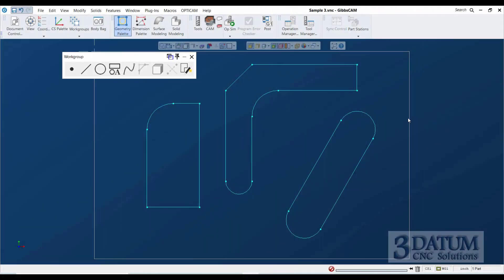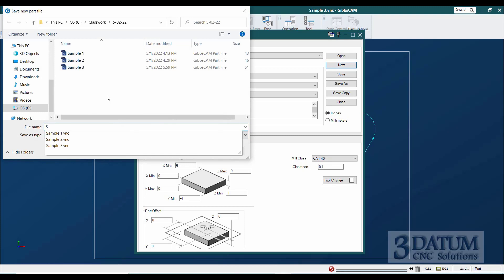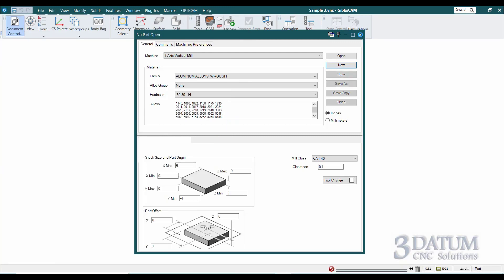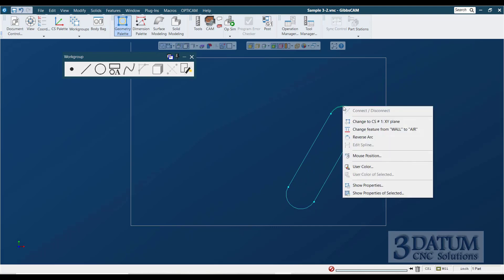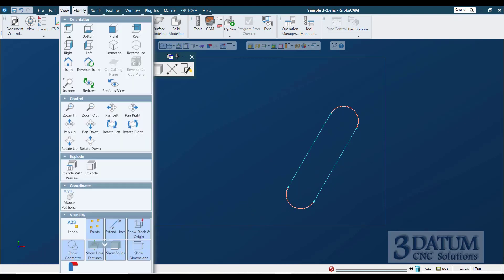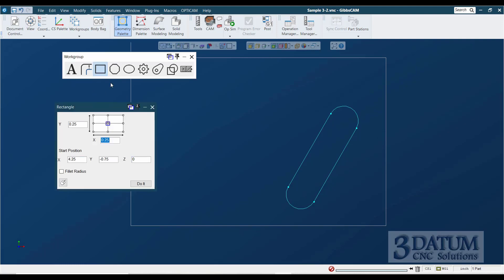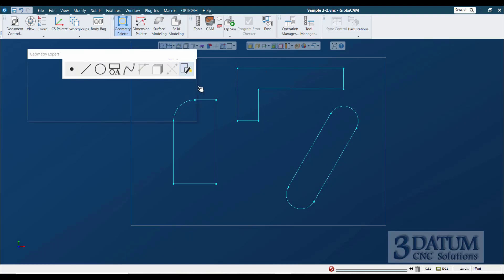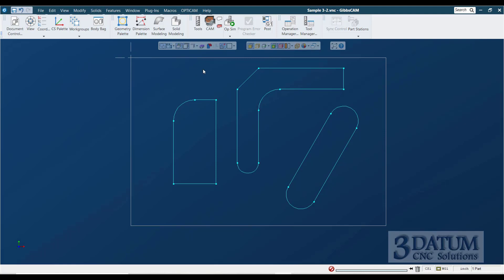GibbsCAM Geometry Creation Class: Sample 3 Complete (lesson 7 of 14)